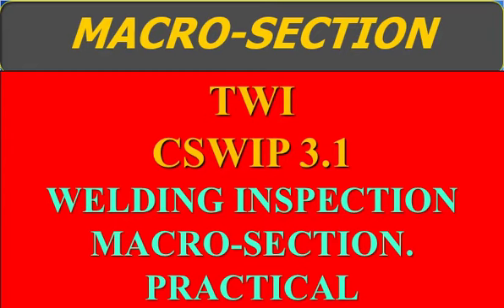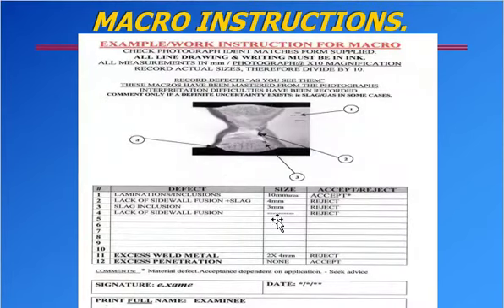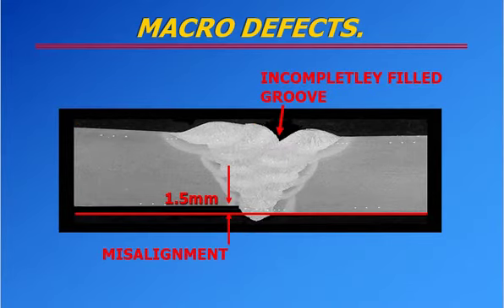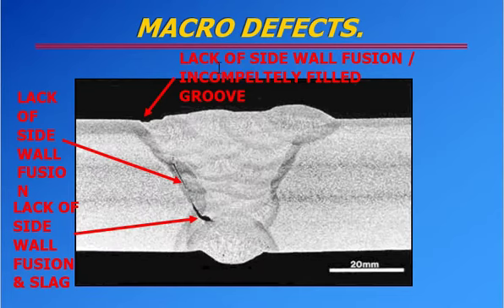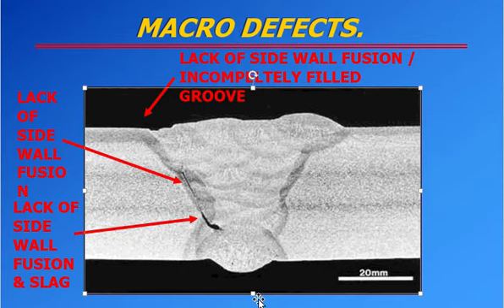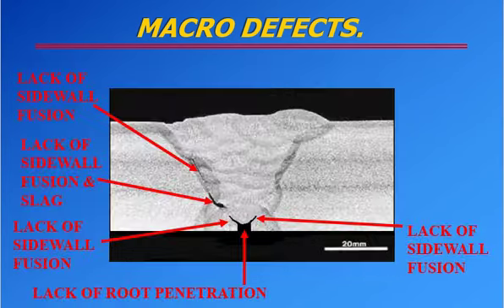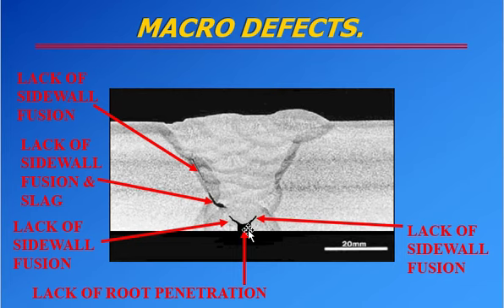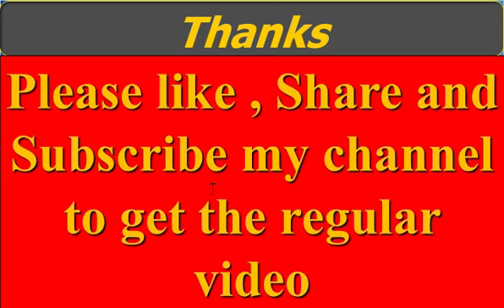CSWIP 3.1 Practical MACRO Inspection Welding {CSWIP 3.1}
This Video Explain the CSWIP 3.1 Practical Macro Inspection _Welding , very helpful those are want to do CSWIP 3.1 Welding inspection course . Good Luck !!!

This channel explain about welding in various process Piping , NDT and Painting related topic including defects analysis , acceptance criteria of defects , WPS , PQR , HOW to read WPS , filler rod , consumable , Electrode selection , Piping Isometric , Codes and Standards ,Destructive Testing , Pipeline Coating /Wrapping used in piping Industry, European welding standard ,Certification Exam PAI, CSWIP Question and answer ,CSWIP Practical plate inspection , Piping Engineer Interview Questions and Answers etc ,
Follow me on :